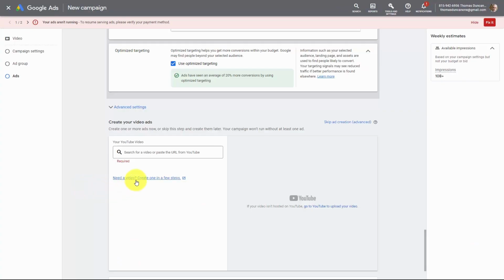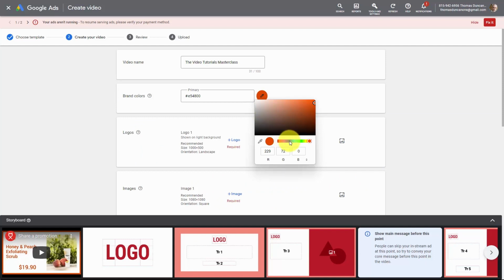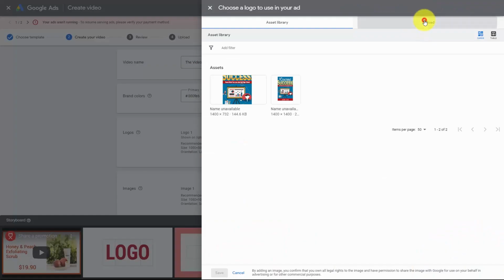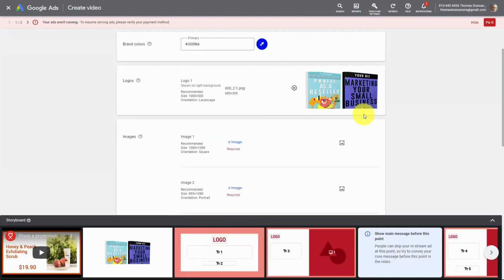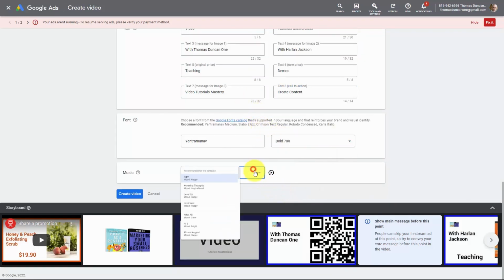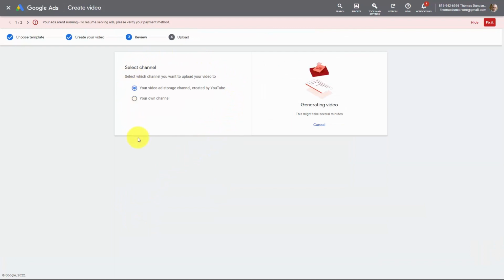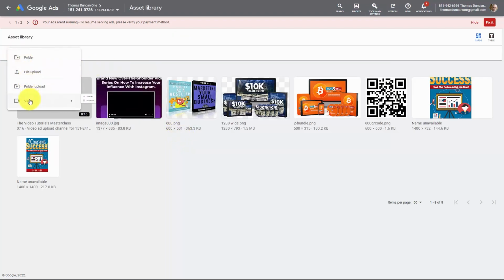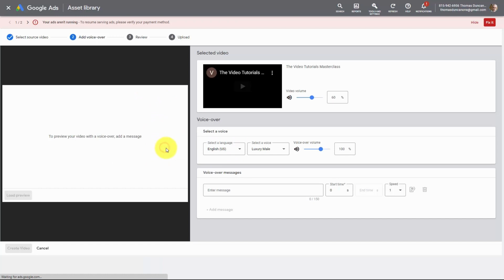0020 Create the YouTube Ad Video make money Online youtube channel